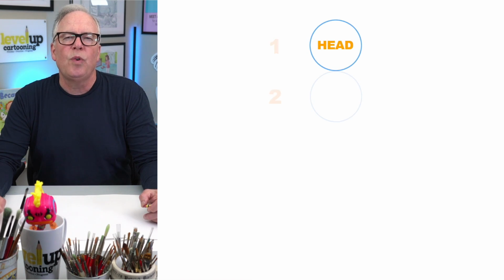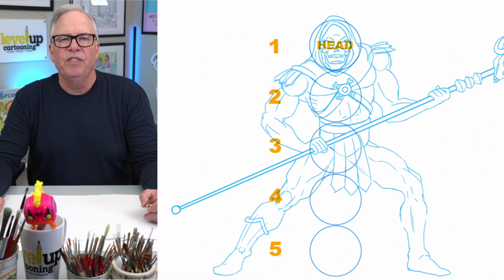How to Draw Skeletor | He Man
Learn how to draw the brilliant and devious Skeletor ( He Man and the Masters of the Universe) in this easy, step by step video drawing lesson.  Kids, teens, and adults will discover their hidden drawing skills as they follow the easy, step-by-step process on how to draw Skeletor.

In this video drawing lesson, I break down the process of how to draw Skeletor into three steps.

•In Step 1: we start with what I call the roadmap to construct Skeletor's proportions, posture, and pose. In this step, we want to draw as light as possible-whisper on paper.

•In Step 2: we rough out Skeletor's features, building on top of that roadmap.
In this step, Skeletor begins to look like Skeletor!

•In Step 3: we get to have fun-drawing those final details of Skeletor.

Tiimestamps
00:00 Intro
01:29 Step 1-How to Draw the Roadmap for Skeletor.
03:48 Step 2-How to Rough Out the Features for Skeletor.
06:07 Step 3-How to Draw the Final Details for Skeletor.